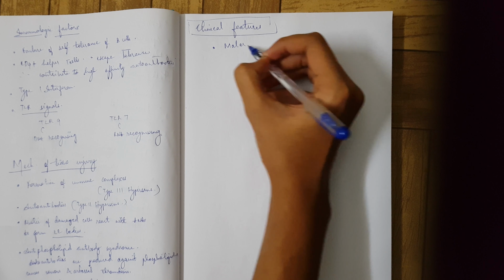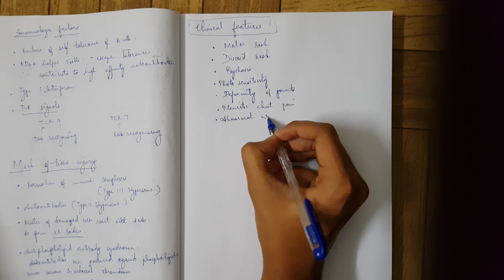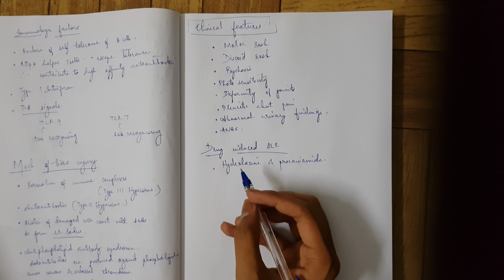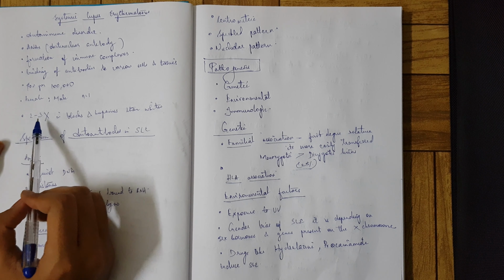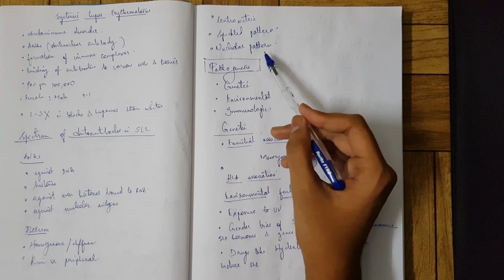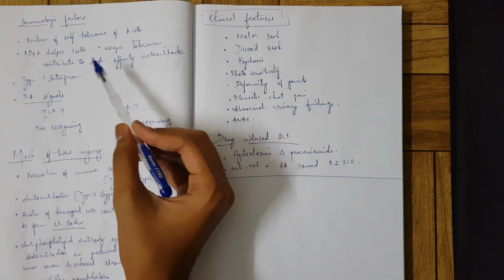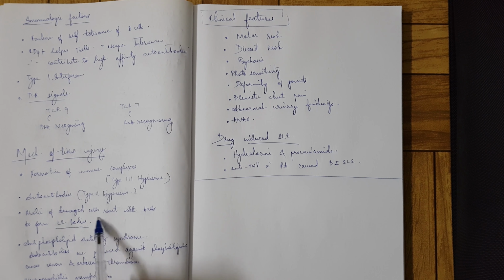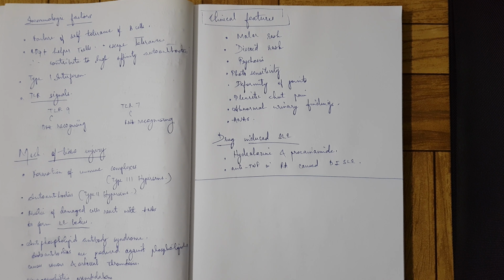Systemic Lupus Erythematosus l Pathology Lectures l SLE Pathology l Medcrack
Pathology lecture on Systemic Lupus Erythematosus.